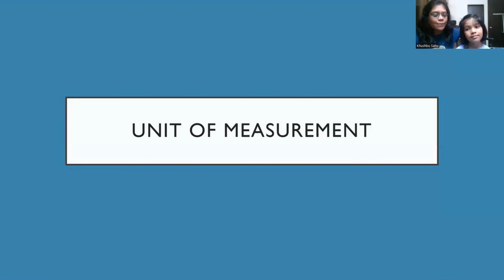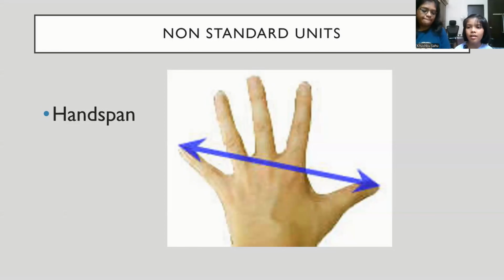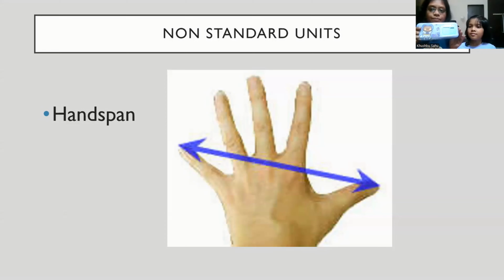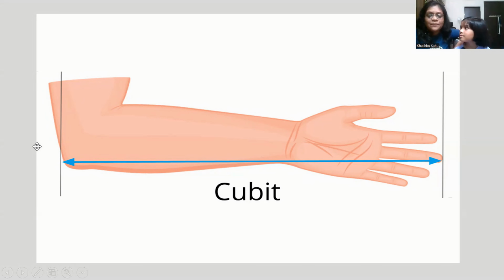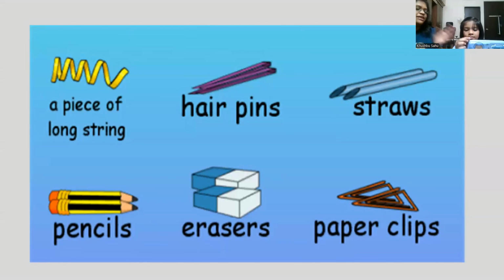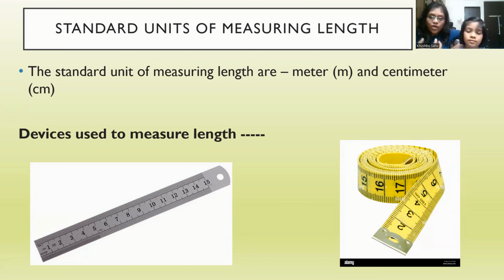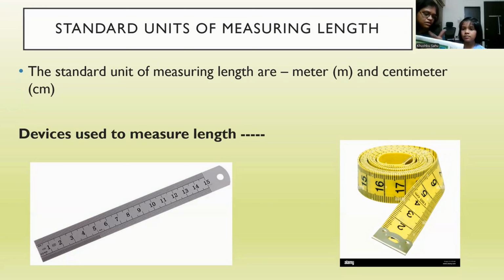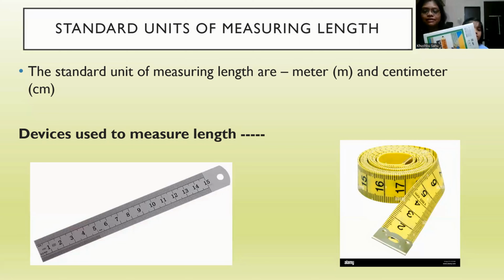Units Of Measurement | Standard and Non-Standard Units of Length | Measuring Length Class 2 | Math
The vide explains about the length and ways to measure the length by using both Standard and Non standard Unit.
 Non - standard units are not reliable and may change from person to person as it is measured with the help of body parts like, hand span, foot span, cubit, pace and Standard units are fixed .